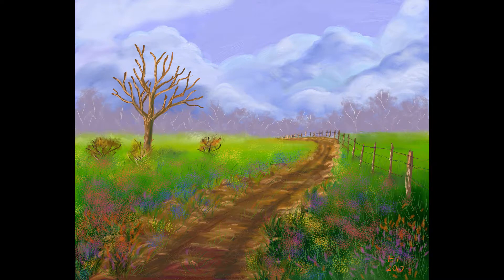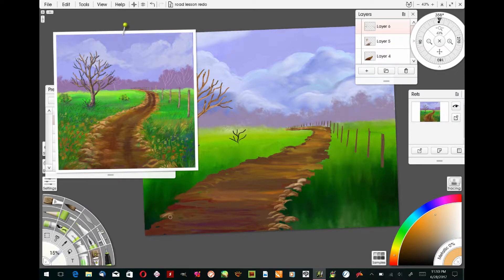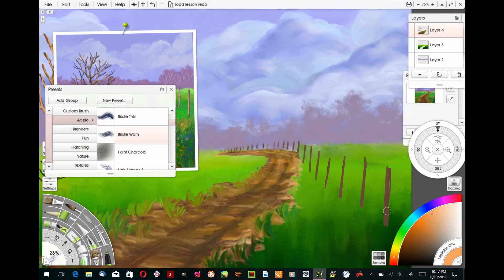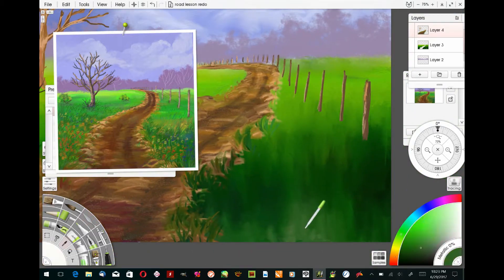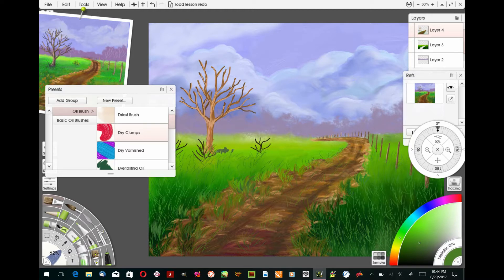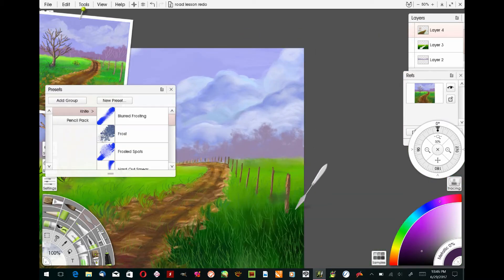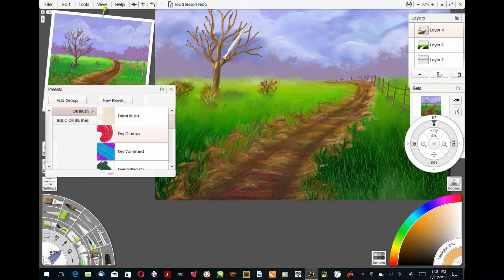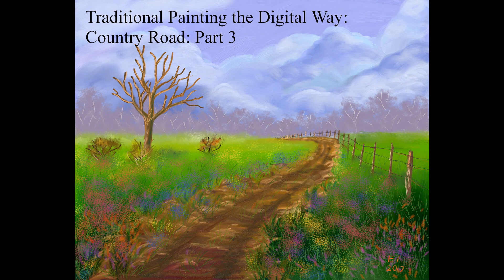Traditional Painting the Digital Way: Country Road: Part 3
Here is a brand new painting in my "Traditional Painting the Digital Way" series. For this lesson, we will be painting a country road with an old fence and wildflowers. In Part 3, the final part, I will show how to add the final details to the trees, road, old fence, and wildflowers.
In this video I will attempt to teach traditional and digital painting techniques using the Windows program, ArtRage 5. Both digital and traditional painting techniques are discussed in this video.
This painting was created on my Surface Pro 3 tablet.